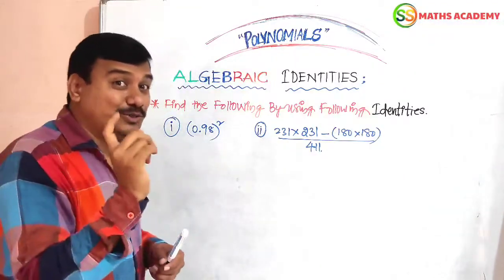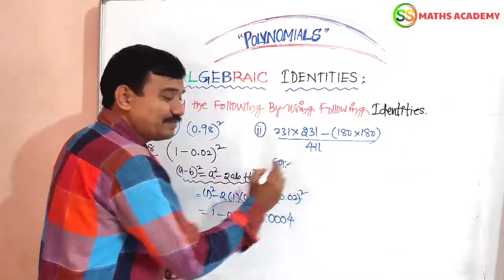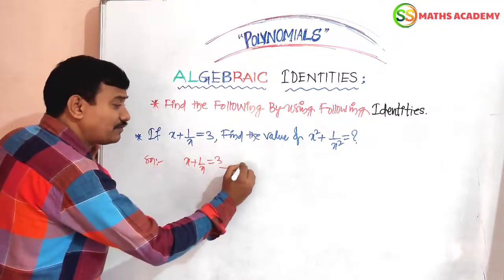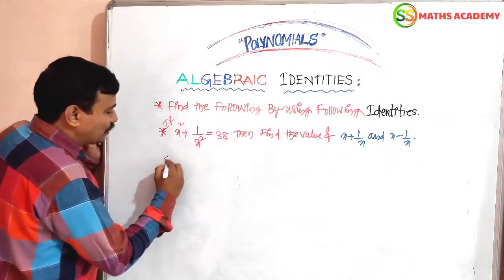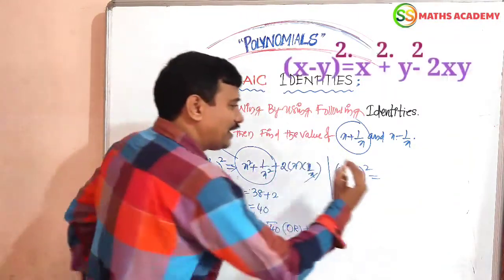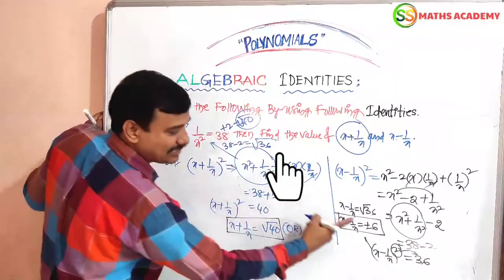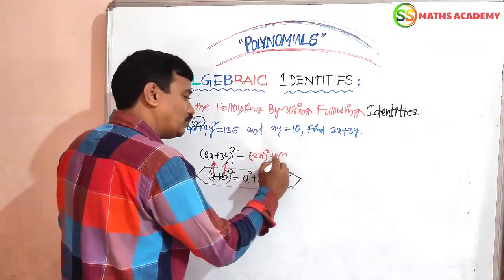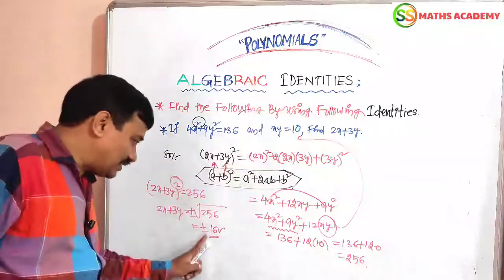Polynomials || polynomial algebraic identities class 9/10|| algebraic identities problems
Hi,friends,in this chapter "polynomial's" we are going to study about the algebraic expressions and basic mathematical operations on them.we also learn about how to factorisation these expressions with the help of some algebraic identities.in this chapter definately students/friends we shall extend the knowledge    of"factor"and"remainder"theorem and some more application in evaluation,graphical representation,forms a  relationship between the zeroes and coefficients and factorisation of polynomial's.my suggestion is plz watch the videos in sequence and till end tq.👍"YOUR SUCCESS IS OUR SUCCESS ONLY" 👍💯